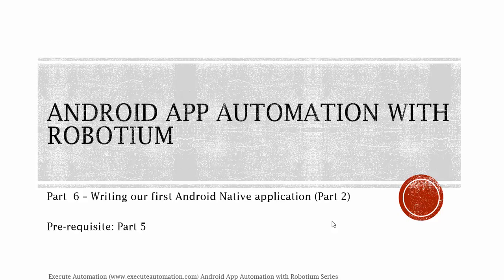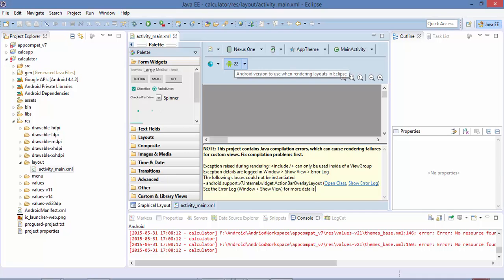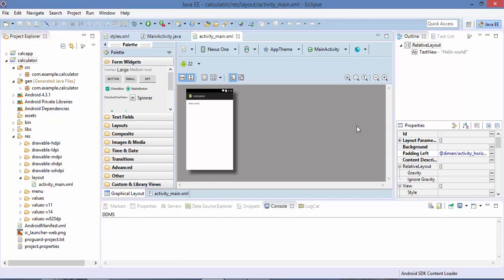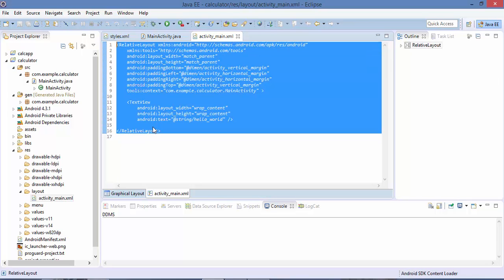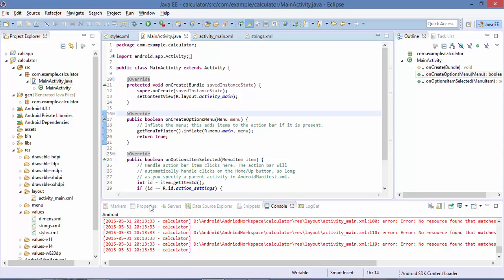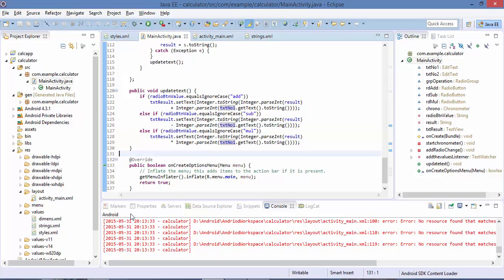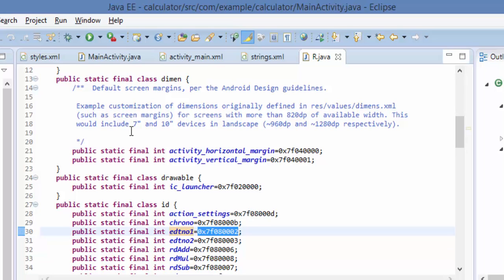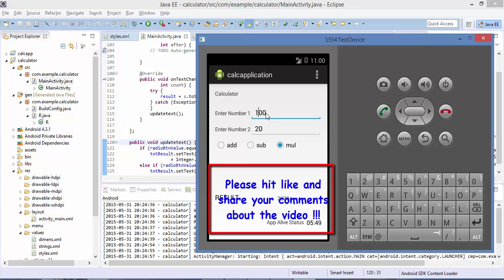Part 6 -- Writing Android Native Application - Part b (Series)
In this part we will complete writing our code which we started in Part 5.